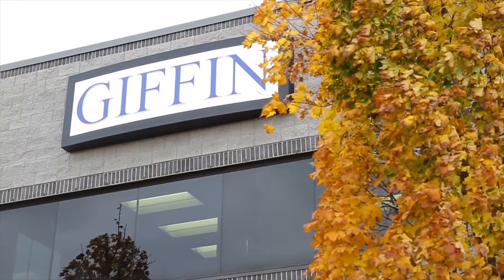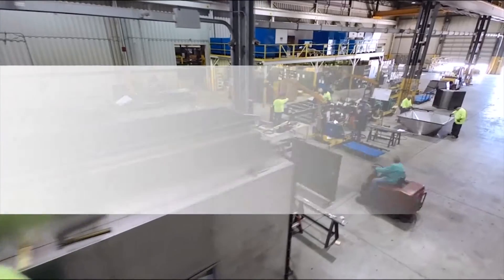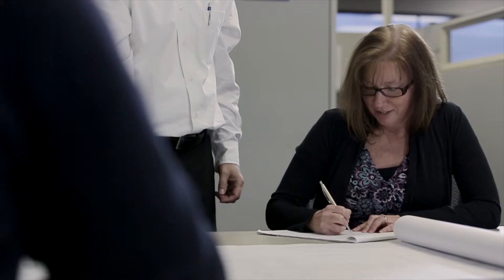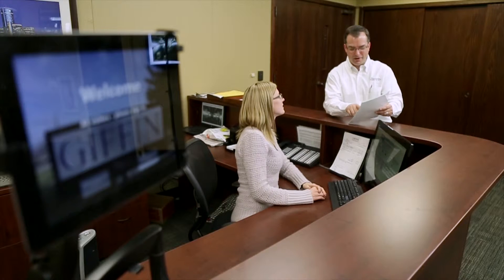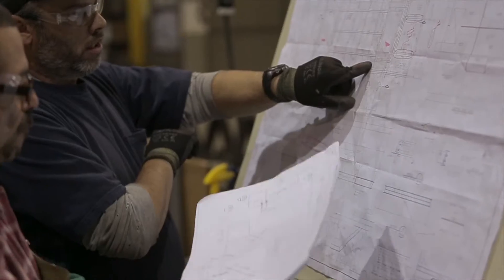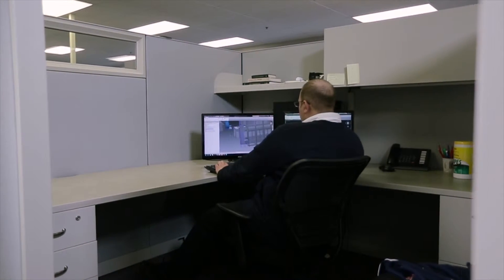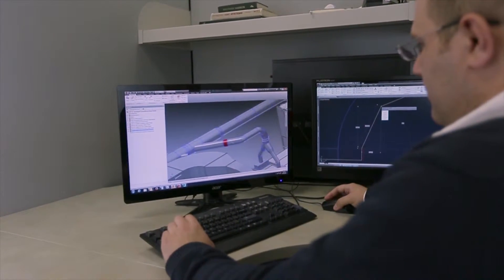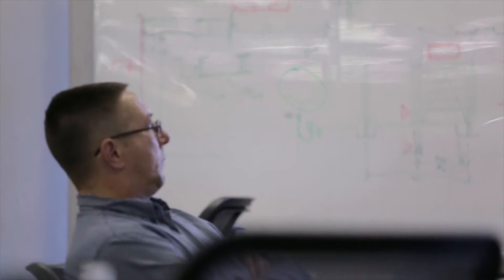Autodesk & Giffin Inc Partnership - Data Management